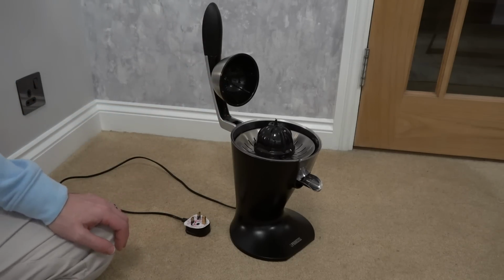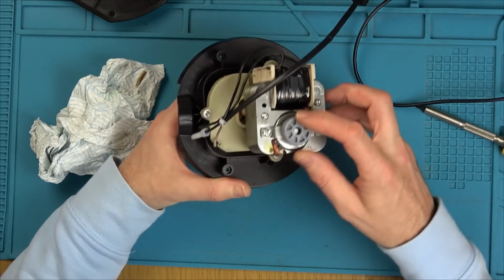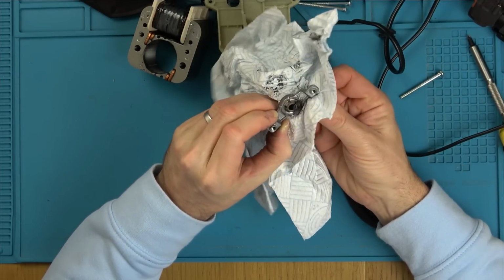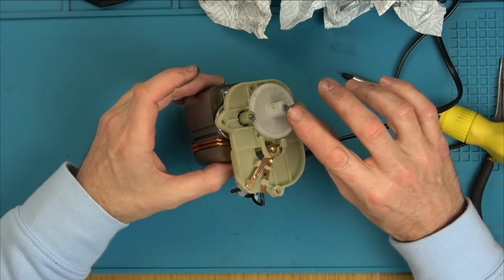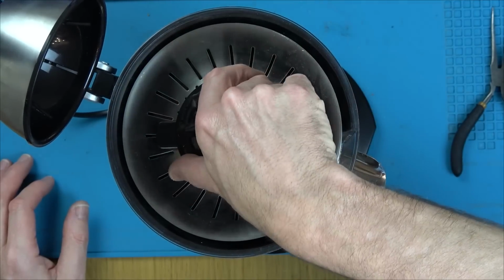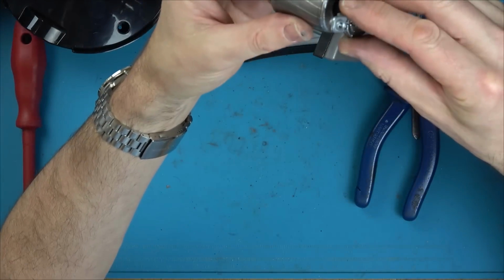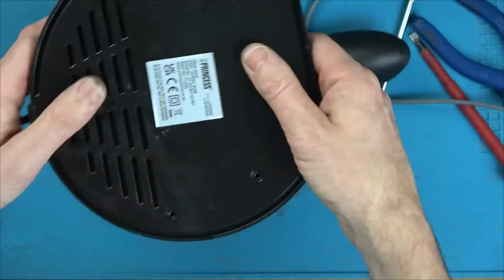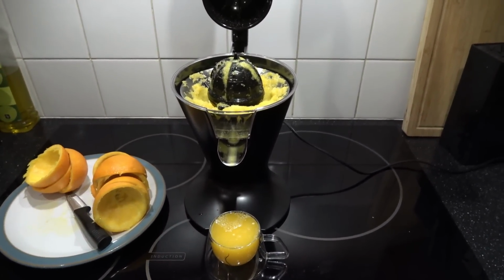My Mate Vince Advent Christmas REPAIR Challenge - Day 19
Day 19 of the MMV Christmas Advent Fixathon Challenge, 24 fixes in 24 days!!
Different item each day.
Join me in this Christmas Special where we will attempt to fix a faulty item everyday in the run up to Christmas.
Should be fun!

Remember that this is just for entertainment and I am not an expert in these repairs. The processes in the video may not be the best way, the correct way or the safest way to fix these things. I do love fault finding and trying to fix broken things, so I hope that comes across in these videos.